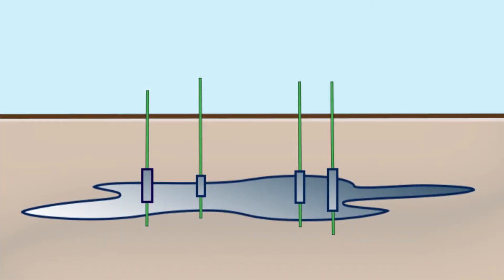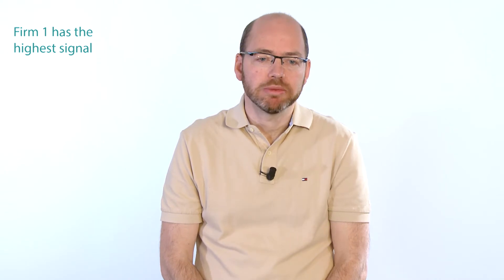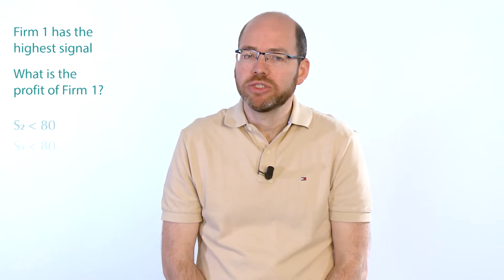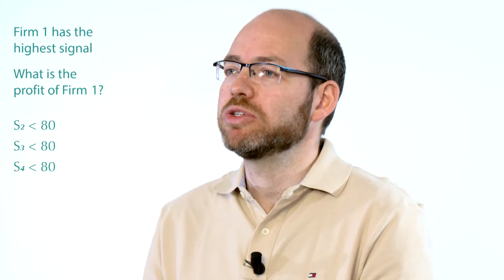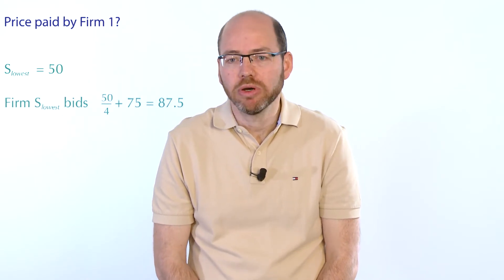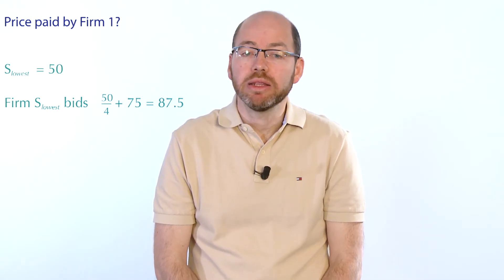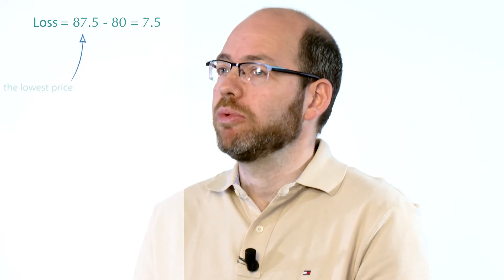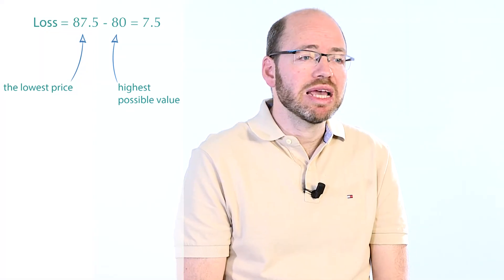ETTINGER / Auction Theory : Winner's Curse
Usually, we assume that when a buyer takes part into an auction for a good, he knows at least the value of the good for him. However, this is not always the case. In this video David Ettinger shows the dramatic effects of the winner's curse.